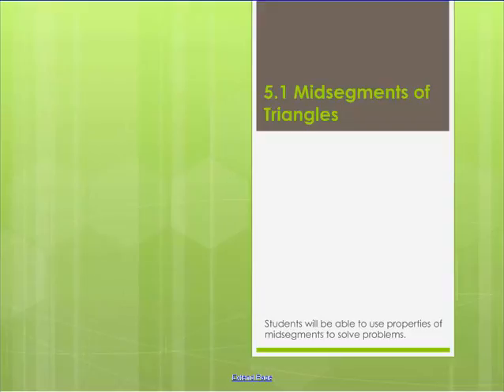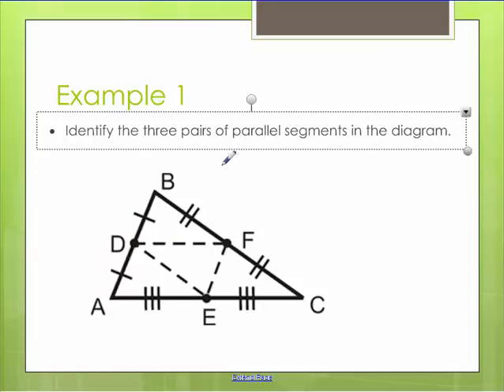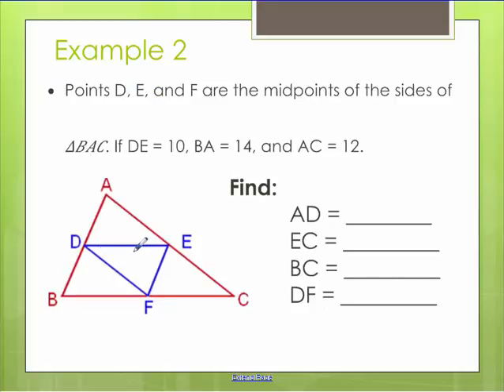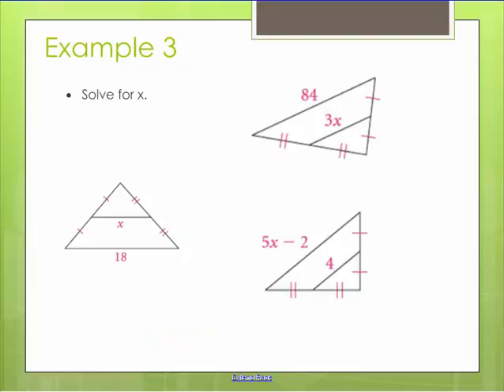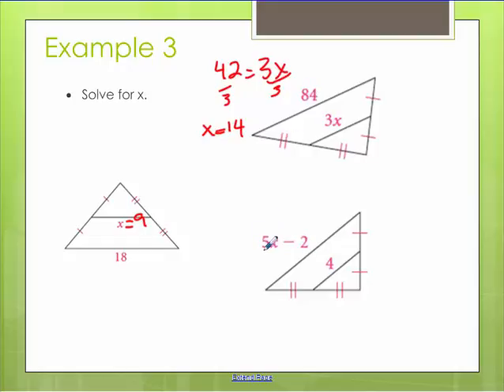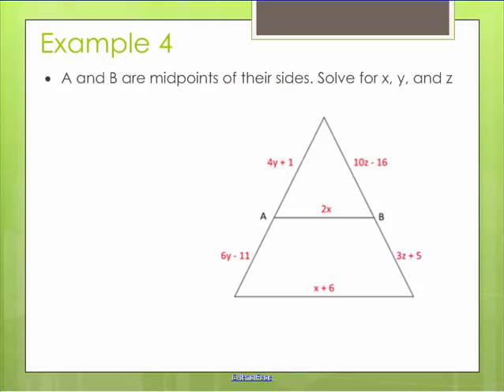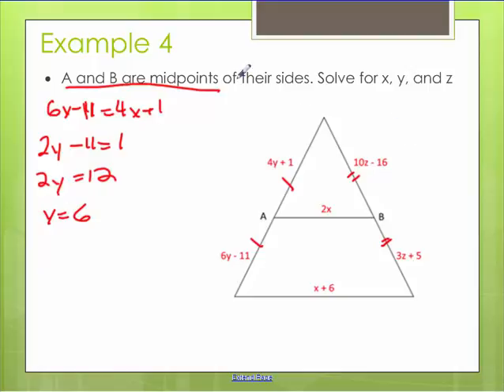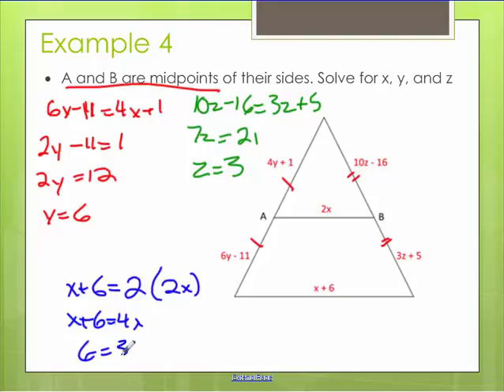5 1 Midsegments